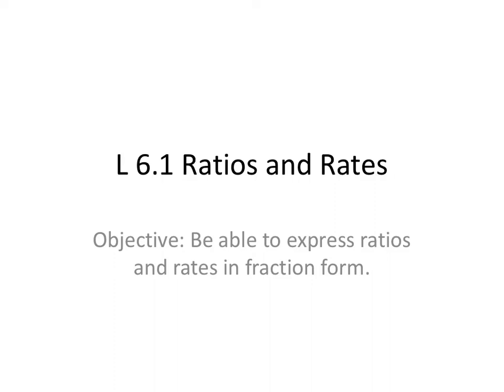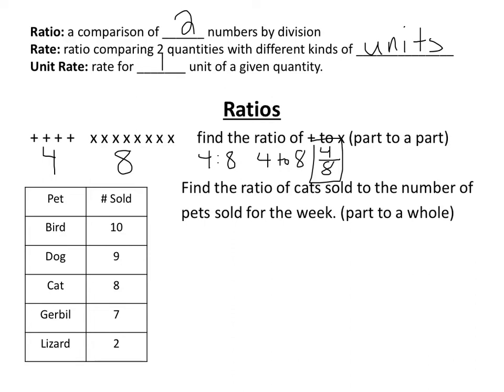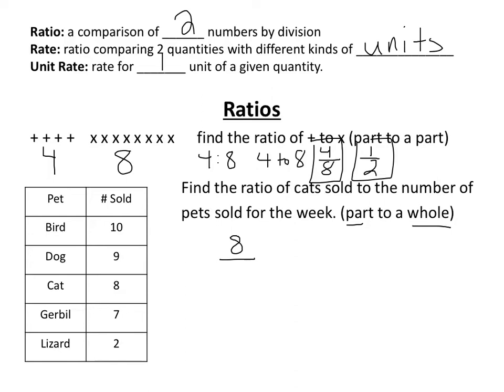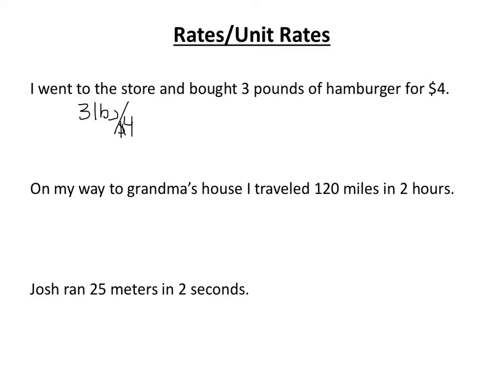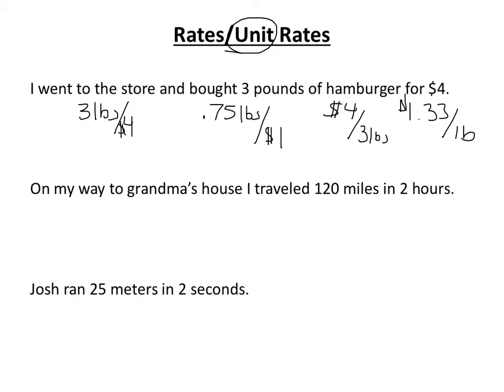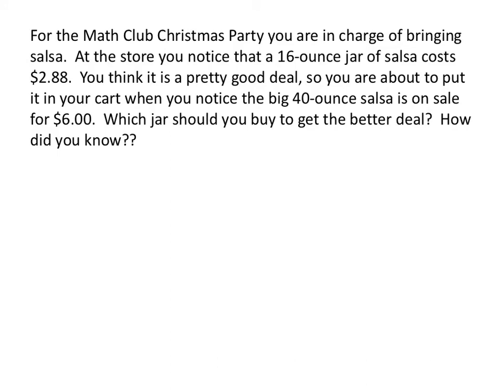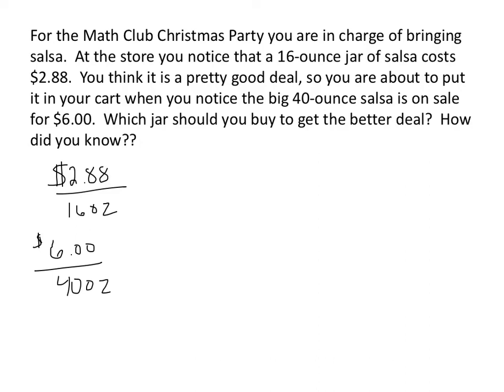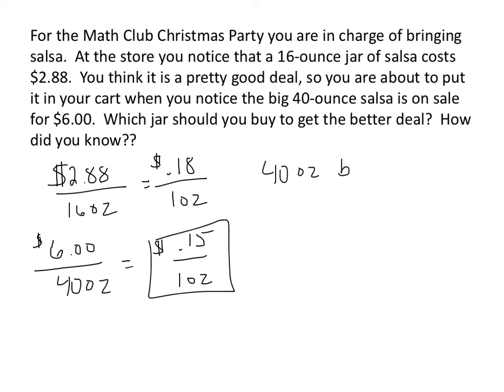Math6L6.1 Ratios and Rates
Exploring ratios and unit rates